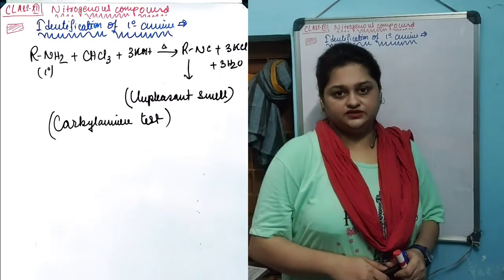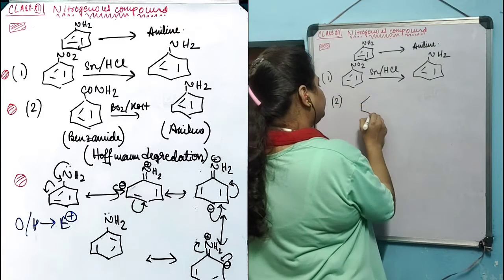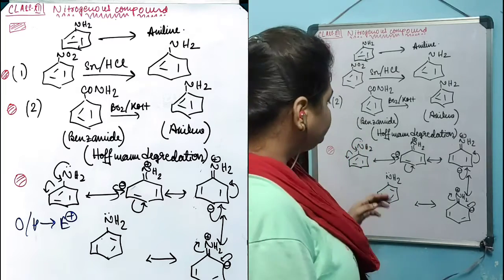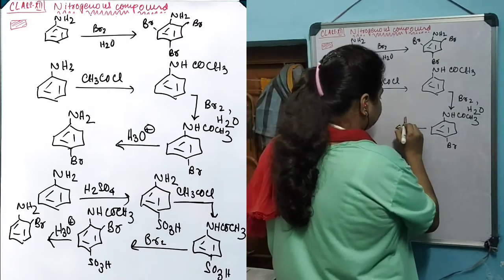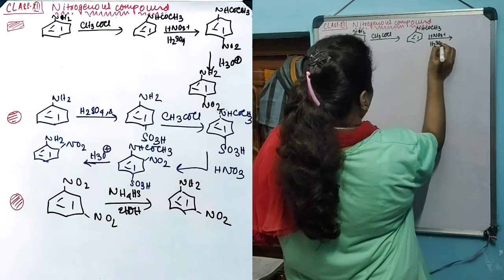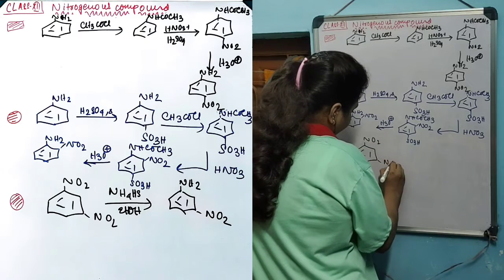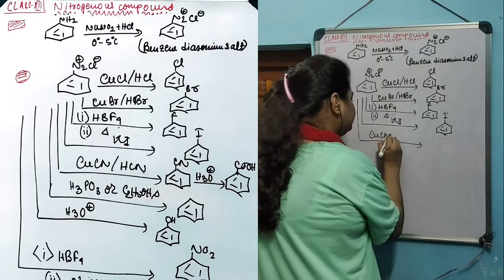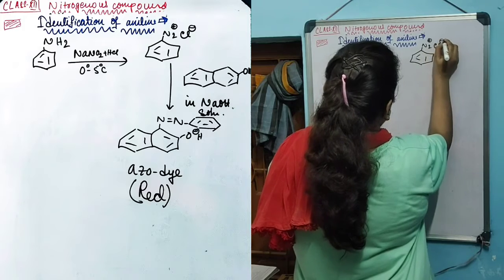Nitrogenous compounds. Part-3. Class-12